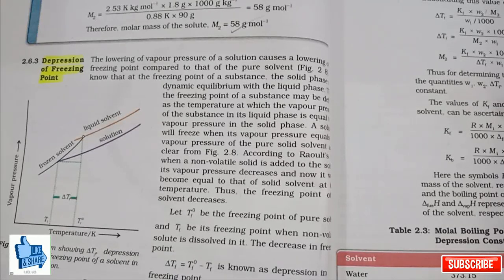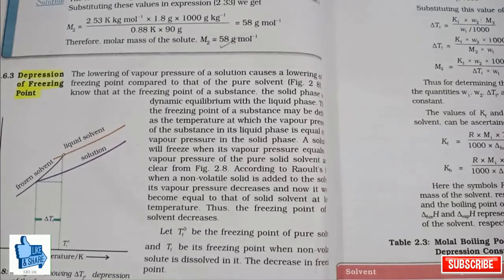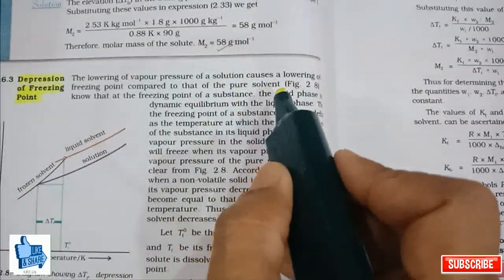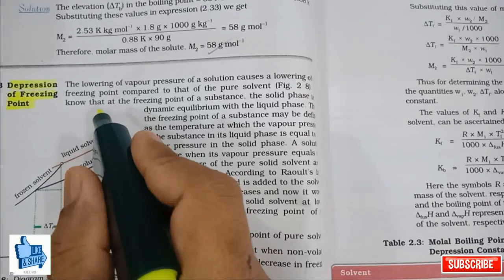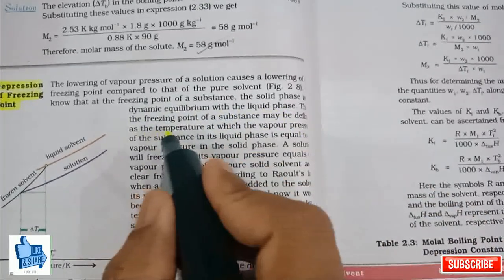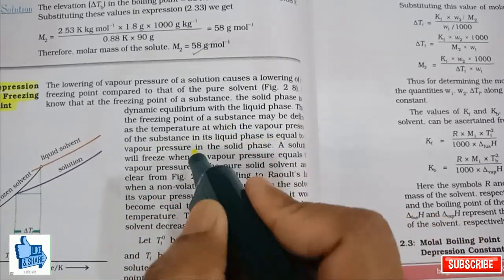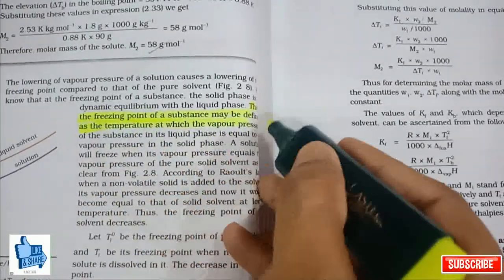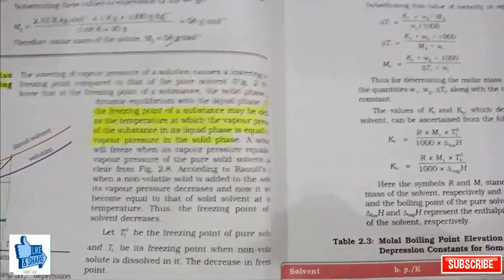Solutions I Solutions Chemistry Class 12 I Solutions-Part 5 I Depression of freezing point.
A detailed explanation of Depression of freezing point with a home based activity.
For blog on depression of freezing point
TIMESTAMPS
00:21 Depression of Freezing point
02:09 Activity on Depression of Freezing point
08:02 What is Freezing point?
08:35 Graph of Depression in freezing point
11:40 Derivation of mathematical expression
16:12 Solved example 2.9 of NCERT
19:33 Solved example 2.10 of NCERT

For introductions of chapter 2, types of solution, solubility, solubility of gas and solid in liquids, effects of temperature and pressure on solubility, Henry's law and its application. visit the following link

For vapour pressure of liquid-liquid solutions, Raoult's law, vapour pressure of solids in liquid solutions, ideal and non-ideal solutions visit the following link.

For Azeotropes, maximum boiling and minimum boiling azeotrope, Coliigative properties, Relative lowering of Vapour Pressure and its derivations, solved examples based of relative lowering of vapour pressure. visit the following link